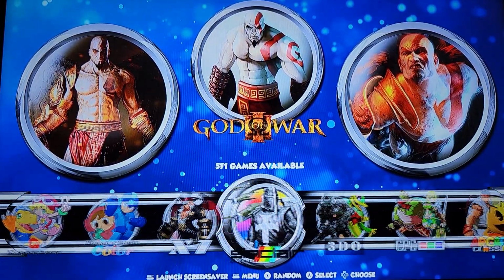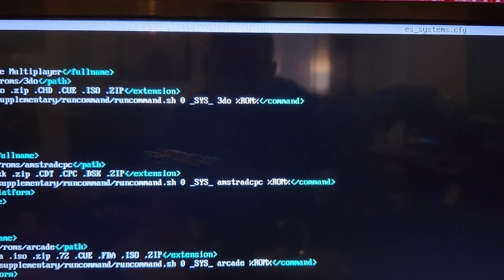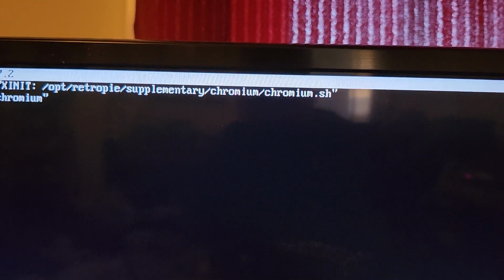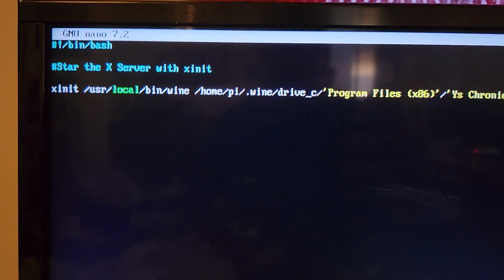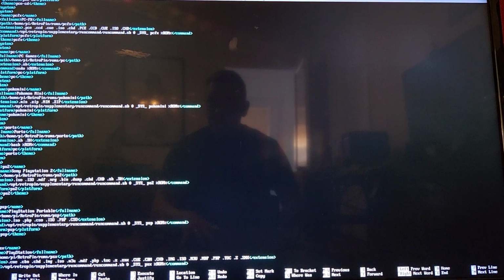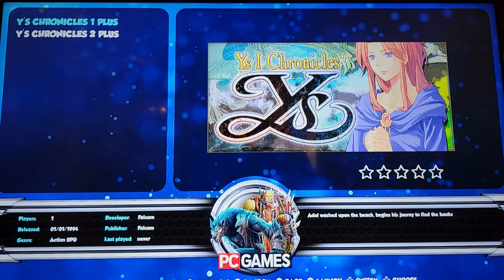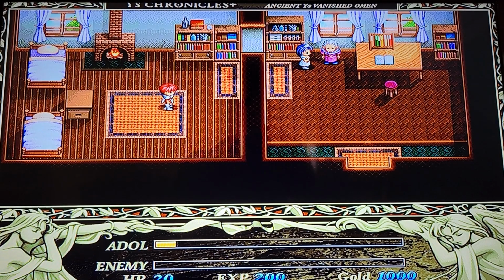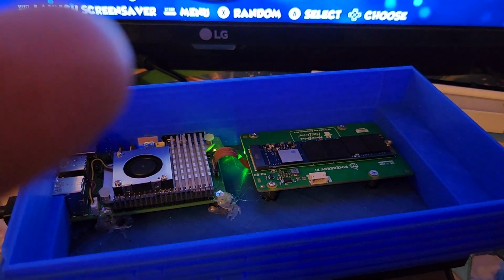Pi5 / retropie / pc games launch cmd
How-to get a .exe game to launch from RetroPie menu

Raspberry Pi 5 (8GB model)

PC Games installed via Wine64
 - Y's Chronicles 1 Plus (basically book 1 game)
 - Y's Chronicles 2 Plus (basically book 2 continued game)